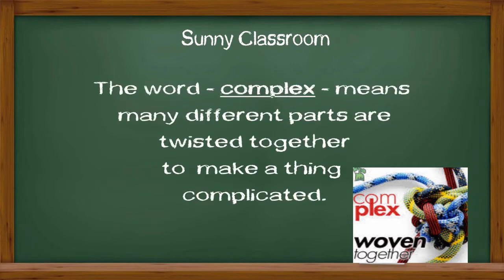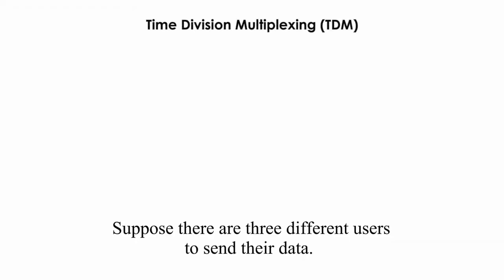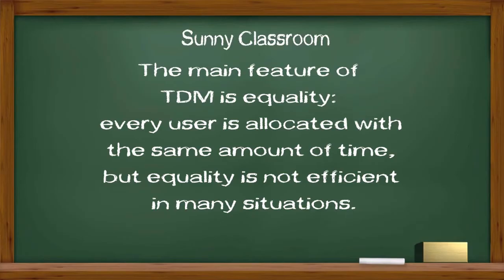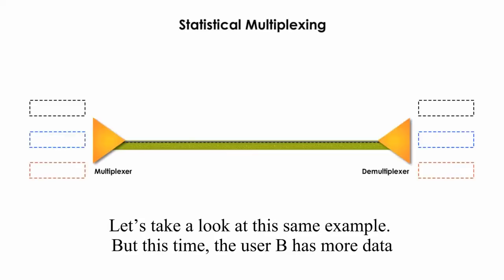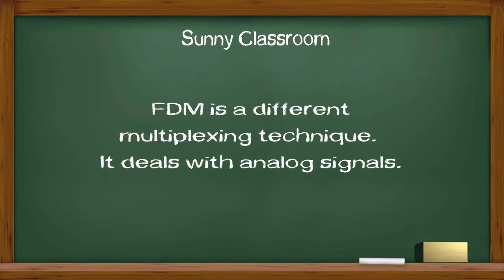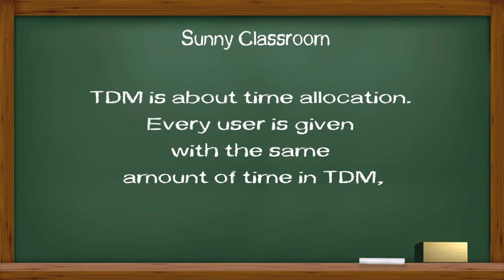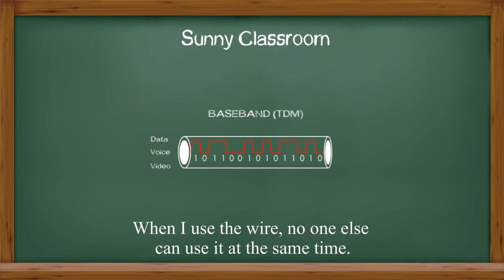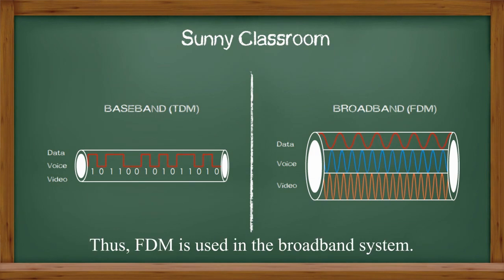MULTIPLEXING AND DEMULTIPLEXING (TDM, Statistical TDM & FDM)